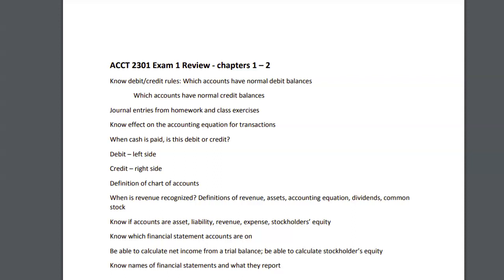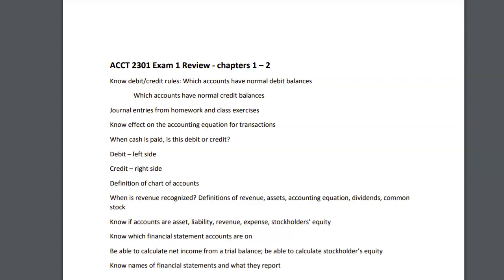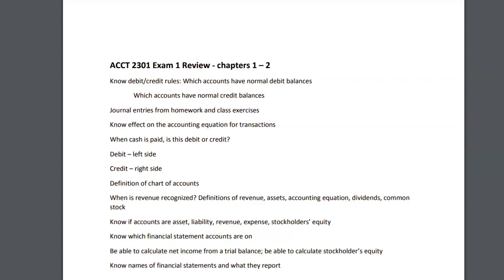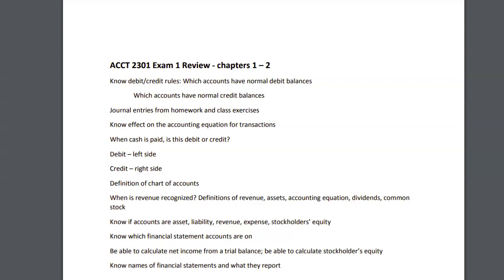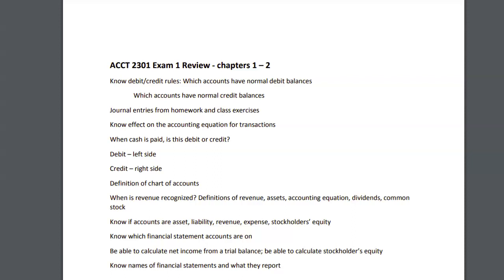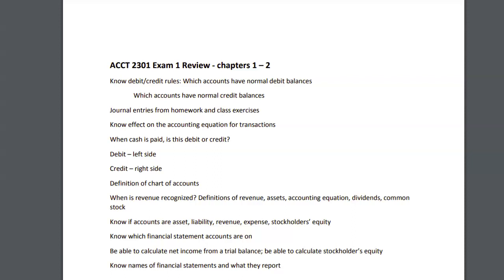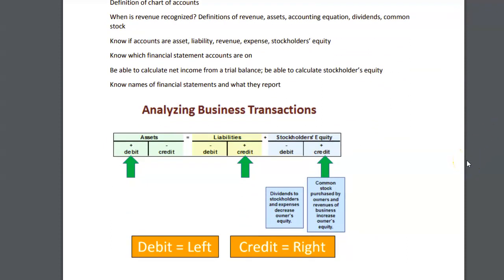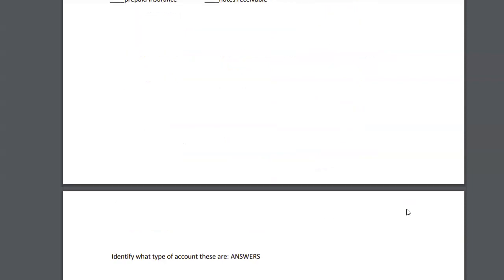Exam 1 Review ACCT 2301